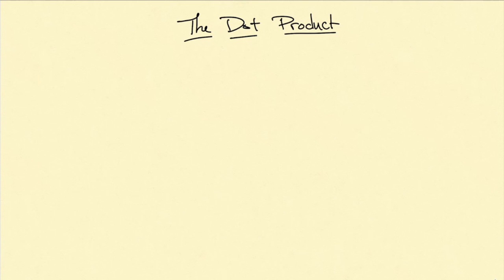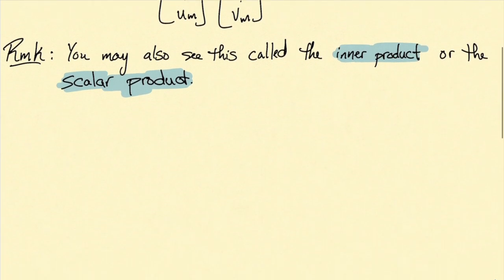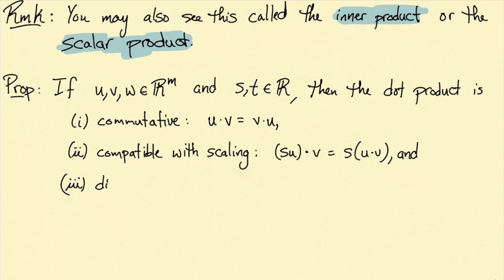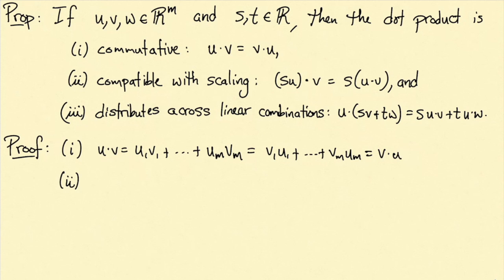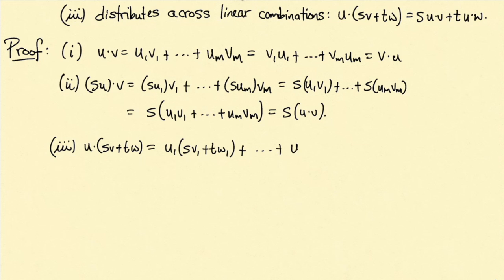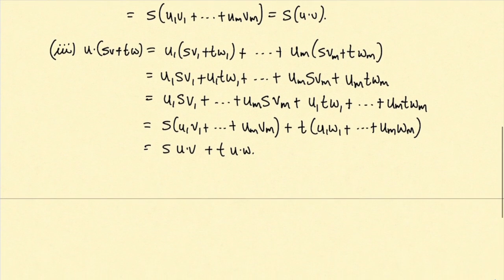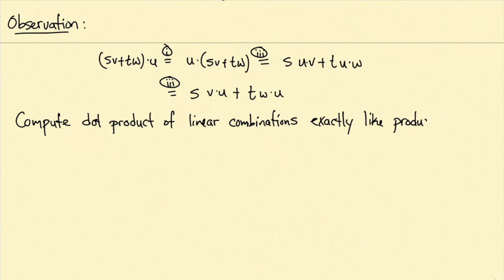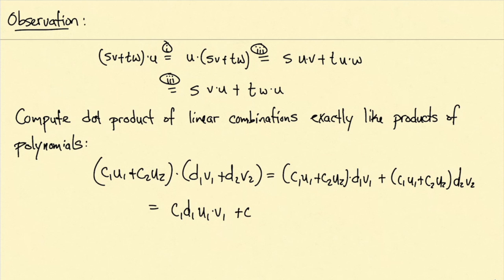Dot Product and Properties